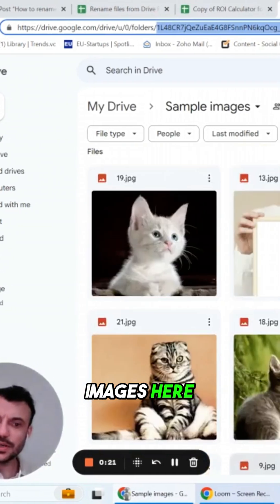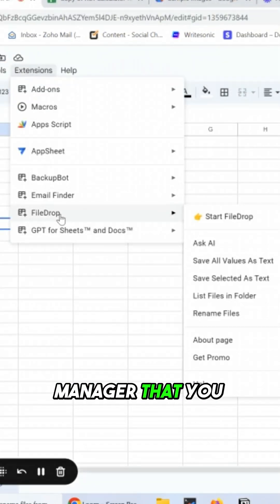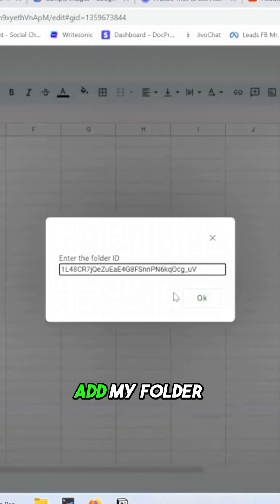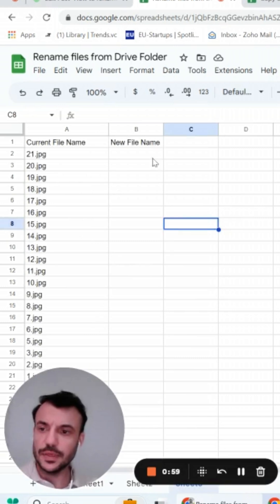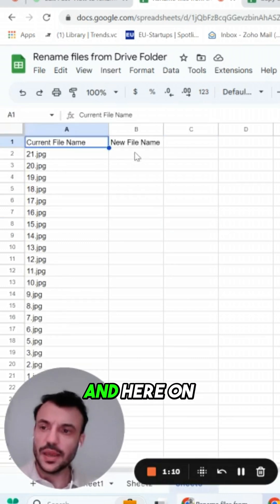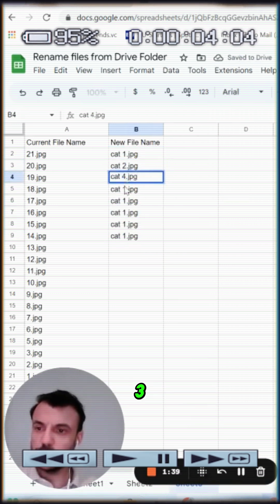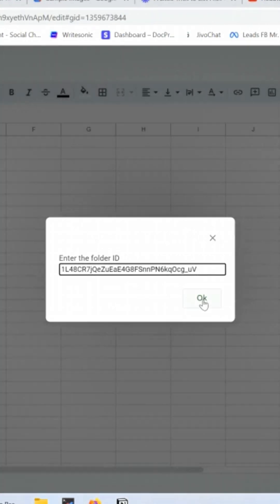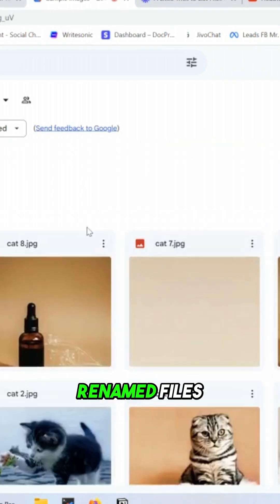Rename files in Google Drive with Google Sheets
With FileDrop you can easily rename files in Google Drive folders.

✅ Over 140.000 people already use FileDrop. If you want to use it you can install it